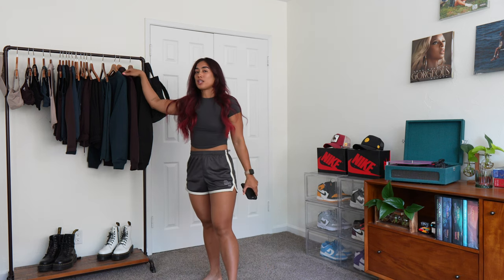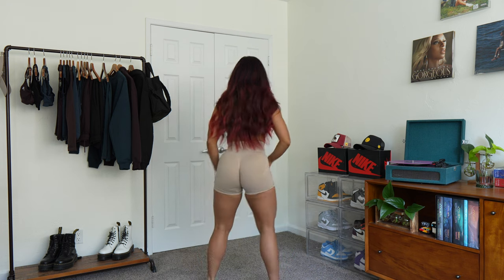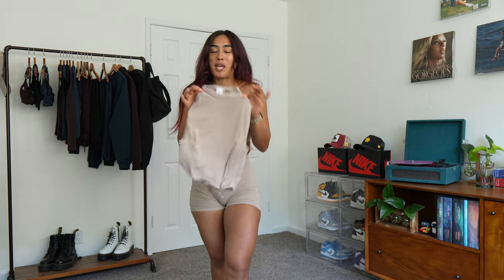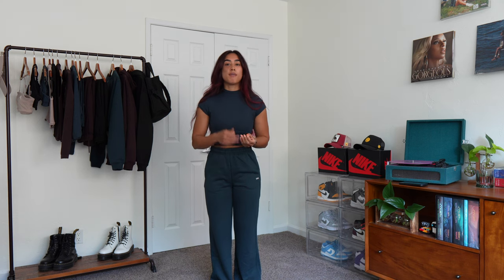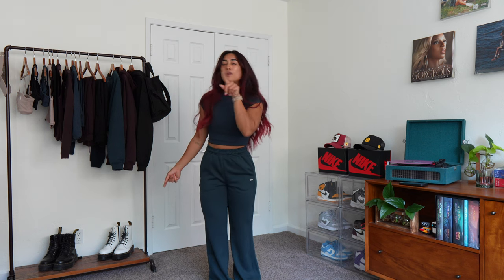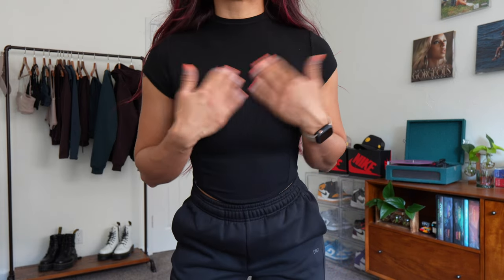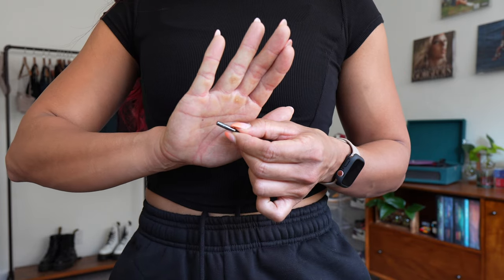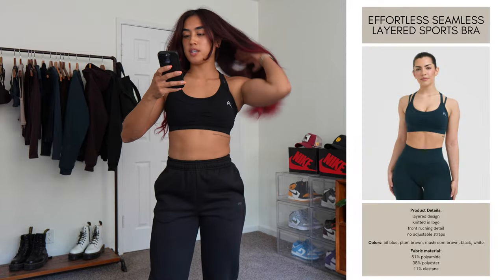ONER ACTIVE Foundations Capsule. NEW Mellow Soft, Tote bag & MORE 👀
Oner Active Foundations Capsule drops on Tuesday April 16 @ 9 am pst. There's sooo much new new coming out! I'm freakin excited for it and I hope you are too! We got new mellow soft with a ribbed material, a tote bag that's perfect for everyday on the go, a layered sports bra with high support, & new loungewear that's ULTRA softtt. 😍

Items mentioned:
(1:50) everyday bandeau bralette
(3:07) effortless seamless shorts
(5:17) mid mock neck tank
(7:36) everyday crossover bralette
(8:54) effortless seamless leggings
(10:33) mock neck tank
(12:27) effortless square neck crop long sleeve top
(14:03) pull over hoodie
(15:37) mock neck t shirt
(16:55) straight leg joggers
(19:38) crop sweatshirt
(20:59) mid mock neck t shirt
(21:48) cuffed joggers
(22:56) effortless seamless layered sports bra
(24:20) zip through hoodie
(26:02) tote bag

Personal IG account: kimmythefitfoodie
Amazon Storefront 🛍:

Supplements:
Boba Tea Protein code "KIMMY"